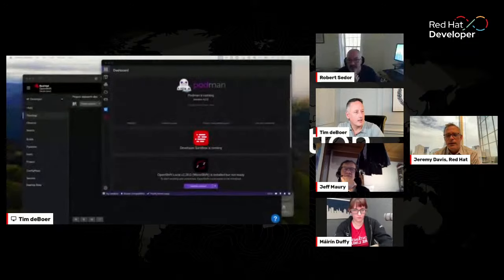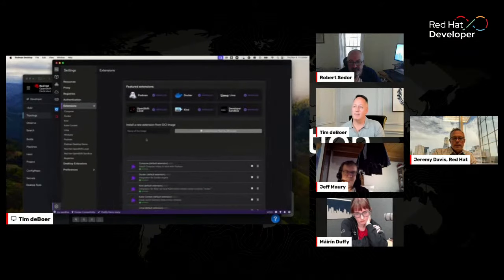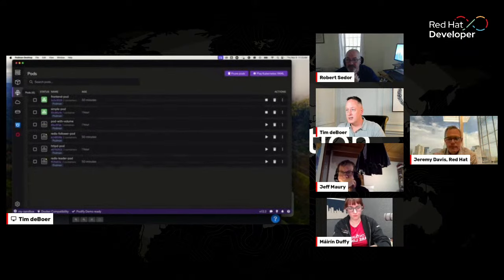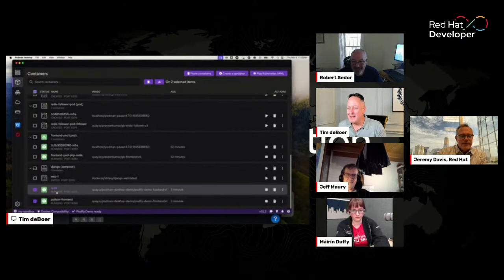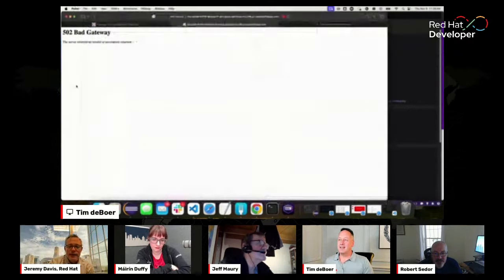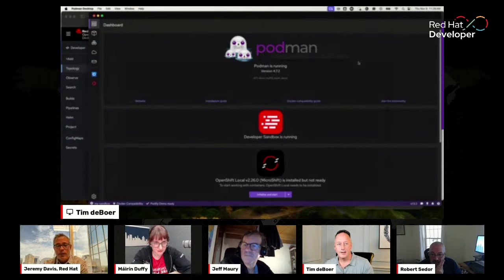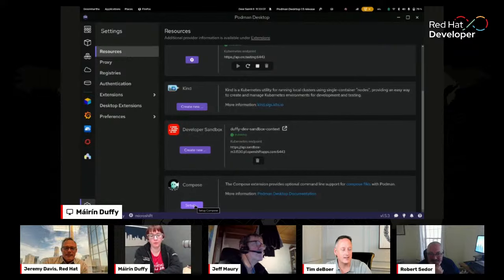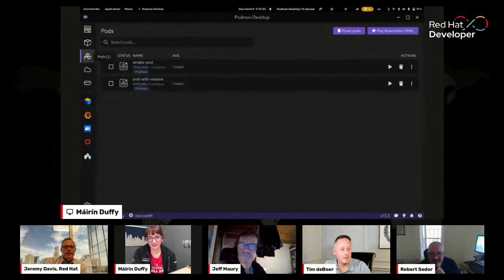Simplifying containers and Kubernetes on your laptop with Podman Desktop | DevNation Tech Talk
Kubernetes has skyrocketed to the top as the premier platform for managing containers at scale. But, let’s face it, diving into the world of Kubernetes as a developer can be intimidating, especially for those just starting their containerization journey. Local development environments tend to lack consistency with target Kubernetes environments, causing challenges in deploying and debugging your applications in production. How can you minimize this inconsistency as a developer and smoothly transition your application from your development desktop into production?

Podman Desktop is the answer.

Podman Desktop is a powerful, cross-platform, and open source graphical tool that simplifies container development workflows. Compatible with multiple runtimes (Podman, Docker, and others), it offers a user-friendly way to start with containers and smoothly transition to Kubernetes. It’s your new stepping stone to Kubernetes.